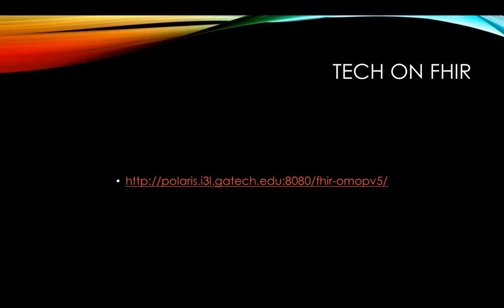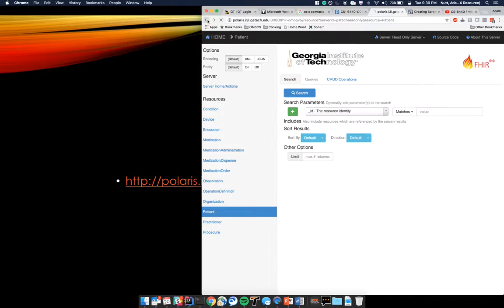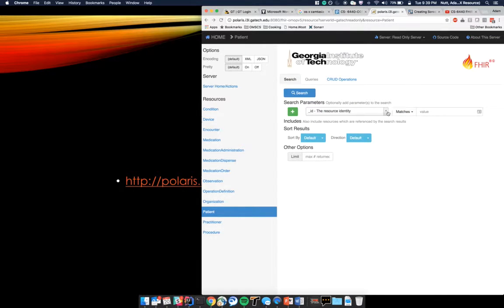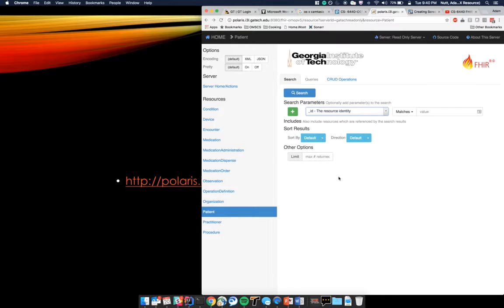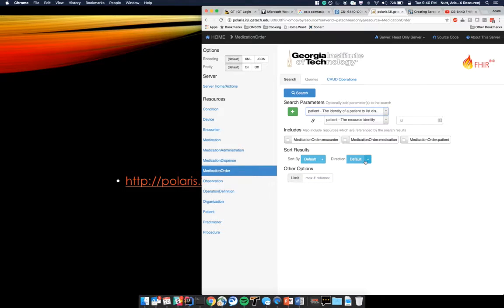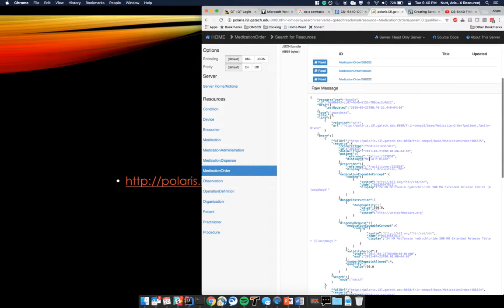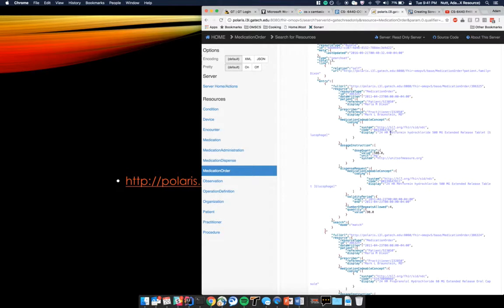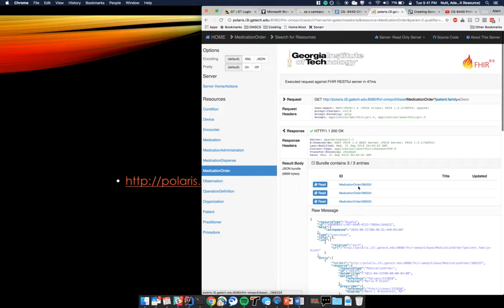FHIR Demo for CS-6440